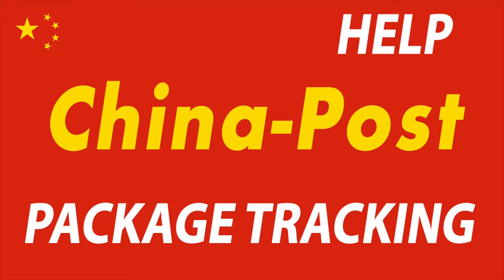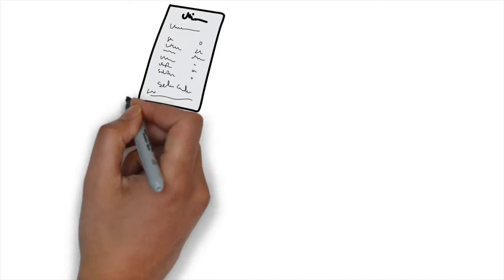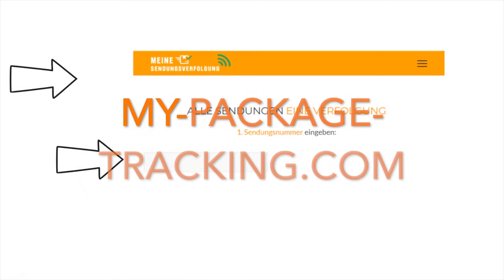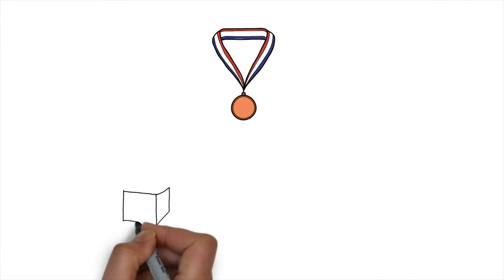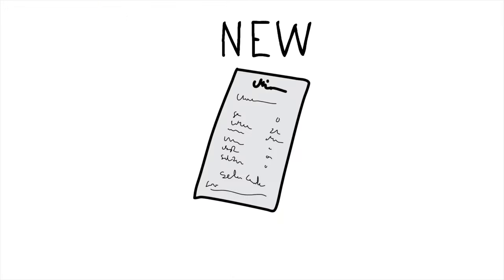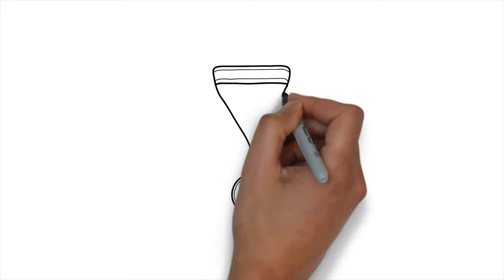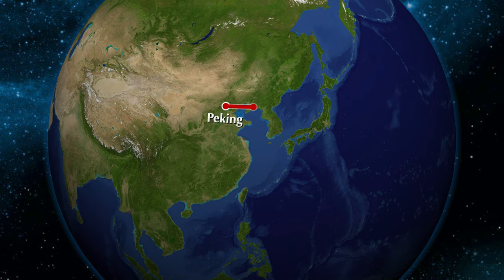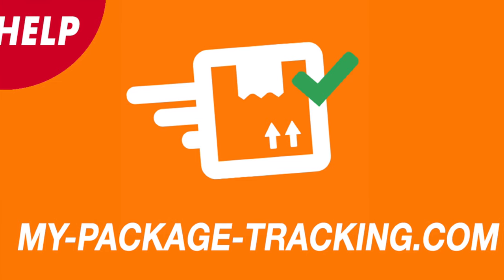China Post Suivi - Comment ça fonctionne ?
Suivi colis CHINA POST

Vous en avez assez de perdre votre temps à chercher, souvent sans succès, le statut de vos colis sur différentes sites web ? Comme les transporteurs envoient actuellement de grandes quantités de colis, il est recommandé de surveiller de près leur cheminement afin d'éviter toute perte ou vol lors de l’envoi ou de la livraison. Découvrez sans tarder suivi-envoi.com ! Nous proposons des mises à jour régulières du statut des envois de différents transporteurs à travers le monde. Pour consulter le statut des colis envoyés avec CHINA POST, il vous suffit simplement d’entrer le numéro de suivi.
Suivi CHINA POST – Comment ça fonctionne ?
Regardez notre tutoriel vidéo expliquant comment suivre les envois expédiés via CHINA POST. Pour suivre vos envois CHINA POST, c’est simple et facile. Voici les 3 étapes :